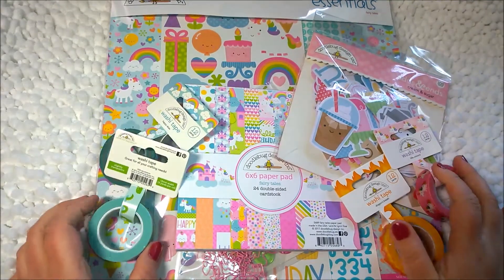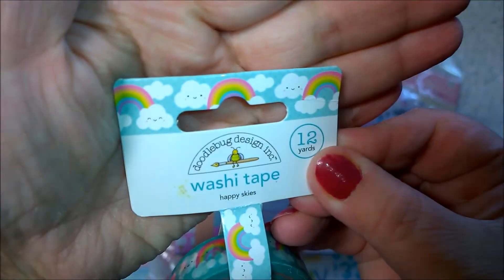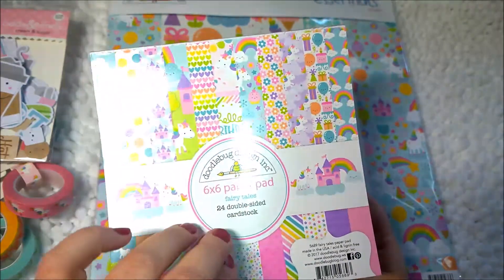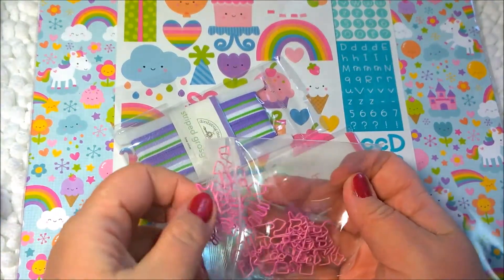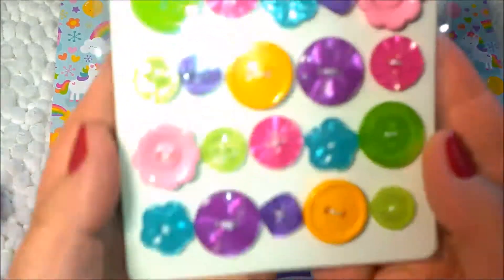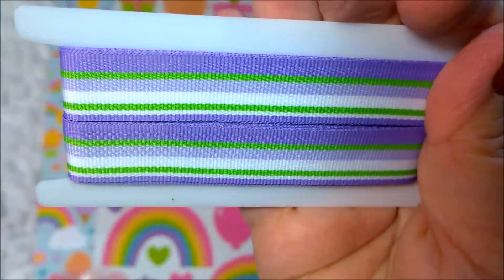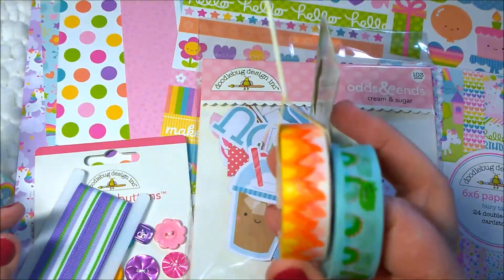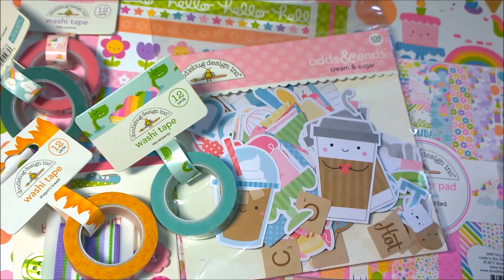NEW Doodlebug Fairy Tales Unicorn and Rainbows Washi and Paper Haul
Lots of new Fairy Tales Doodlebug paper, washi tape and stickers, plus Cream and Sugar odds and ends!

ITEMS FEATURED IN THIS VIDEO:
* Doodlebug Fairy Tales 6 x 6 Pad
* Doodlebug Fairy Tales 12 x 12 Paper
* Doodlebug Fairy Dragon Tails Essential Pack
* Doodlebug Cream and Sugar Odds and Ends
* Doodlebug Cream and Sugar Essential Pack
* Doodlebug Cream and Sugar 6 x 6 Paper Pad
* Doodlebug Fairy Tales Essentials Pack

WHERE YOU CAN FIND ME:
Facebook:  Micklebird and Mooch (aka Amanda Kinniard McKenzie)